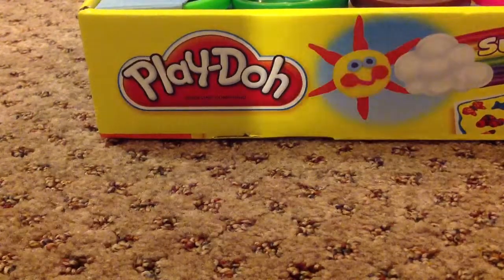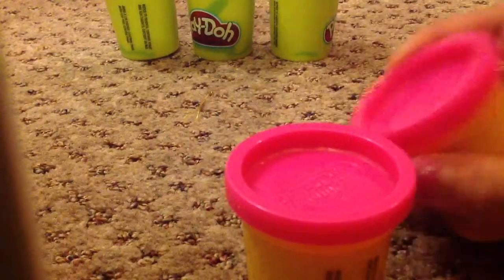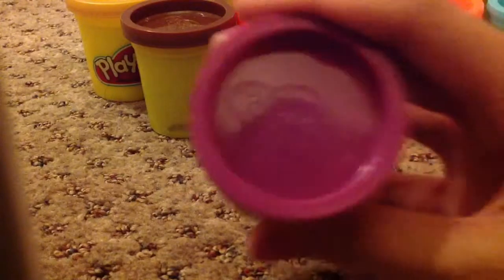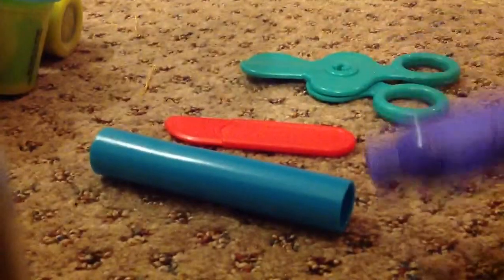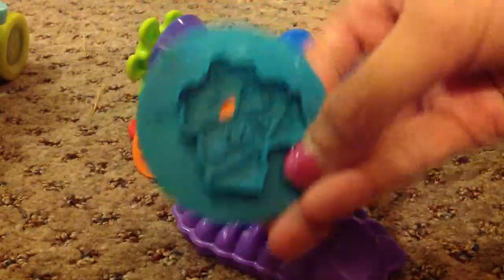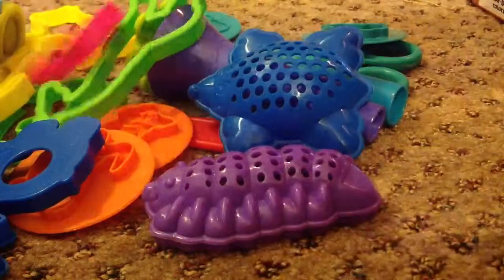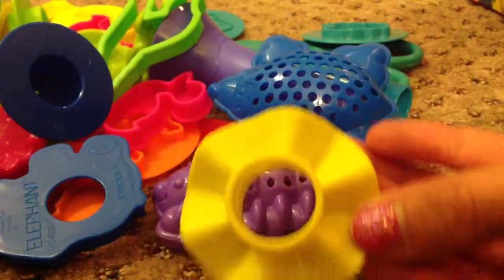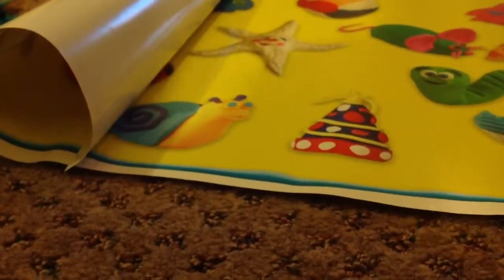Target Haul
Hey guys so in this video I am showing you what I got from Target! I hope you guys enjoy this video! Please buy this kit cause it is only like fifteen dollars and its really fun and it comes with all of that stuff!